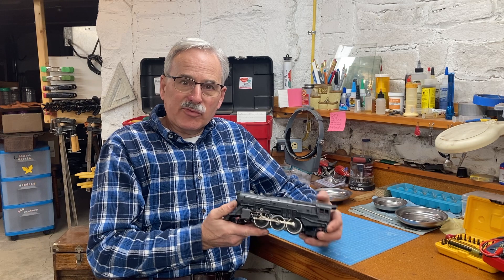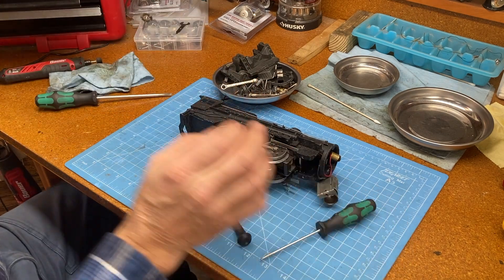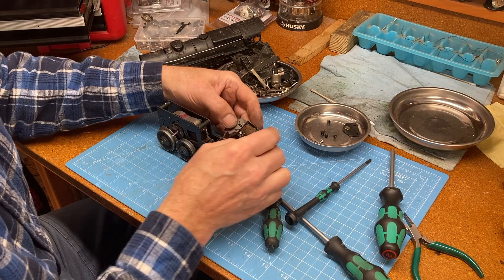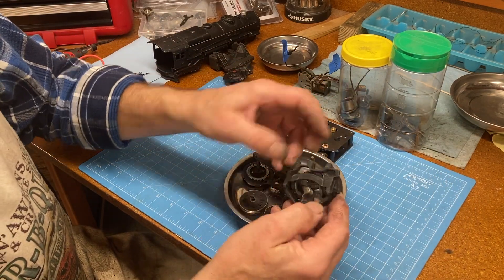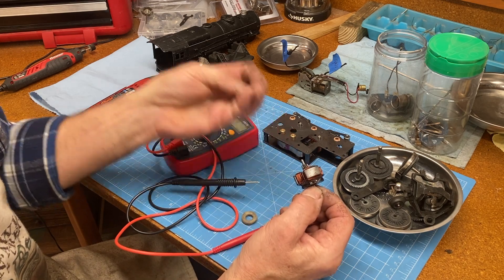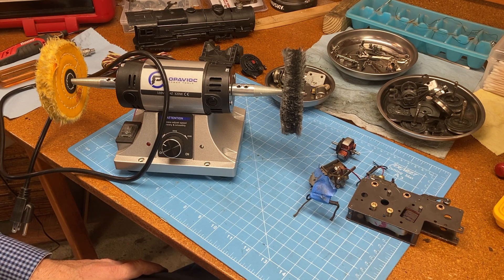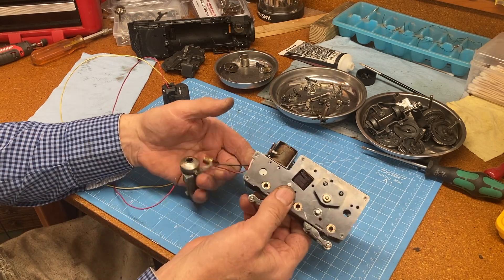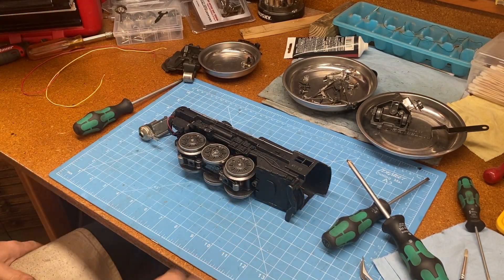Restoring a 1947 Lionel #675 locomotive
Mechanical restoration including disassembly, cleaning/polishing all parts, testing the motor components, soldering in all new wiring, reassembly and testing of the motor and reversing switch, and installing all parts back onto the locomotive.  I am not a model train enthusiast or collector, just an incurable tinkerer and lover of quality mechanical things, especially antique clocks and vintage sewing machines.  This is my first train project and it came out well.  Actually, my second, as I also restored the 1947 Lionel Type V transformer that will power this train, though I did not record any video of the transformer project.